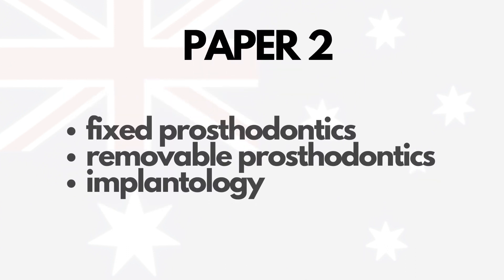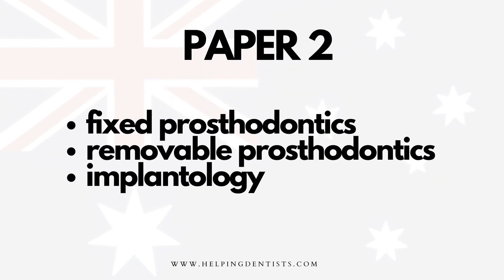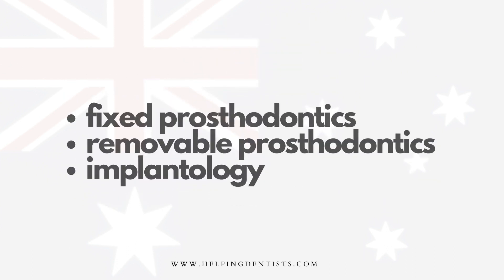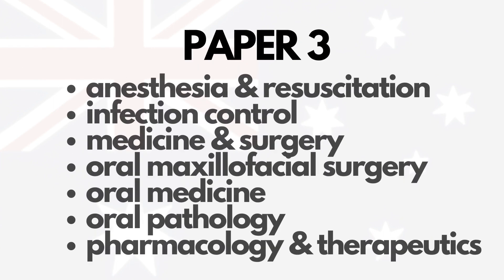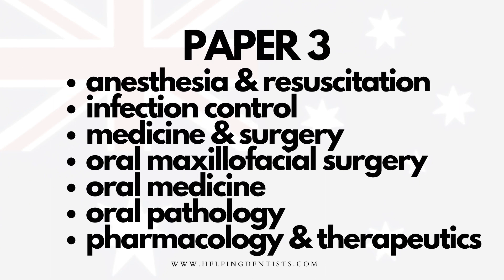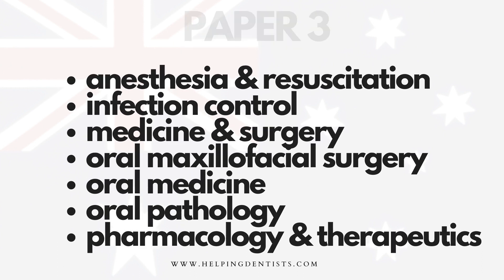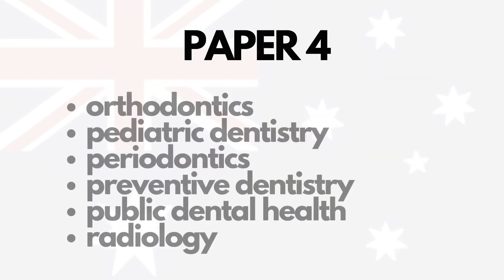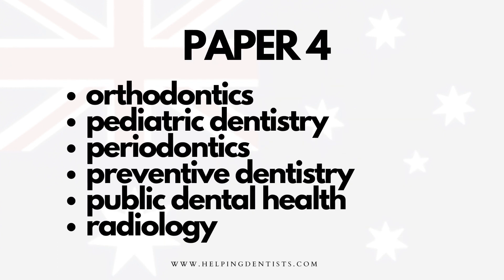ADC Part I Exam Explained (Australian Dental Council)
A brief explanation of the ADC Part I exam. The topics you are tested on and the subjects you need to study. This video is a part of the HelpingDentists: Dentistry in Australia series. In this video, Dr. Abeer briefly describes the ADC Part I Exam curriculum for international dentists from Pakistan, India, and other parts of South Asia, Gulf and other countries.

Important Books to be prepare for ADC:
 1. Therapeutic Guidelines (Pharmacology)
 2. Problem Solving in Dentistry (Odell and its SBQs)
 3. 1000 MCQs
 4. Boucher (dental embryology, ortho, operative, endo, pedo, surgery)
5. Clinical Cases in Prosthodontics BUY

Who am I:

I'm Haris, a dentist from Pakistan and I represent the Royal College of Surgeons of Edinburgh in the South East Asia Region. My field of interest in dentistry is Dental Aesthetics and Implantology. I work as the Vice President of a US based charity, Healthy Smiles Global and we carry out missions around the world to help the deserving people. I make videos about dentistry, our charity missions, and occasional vlogs.